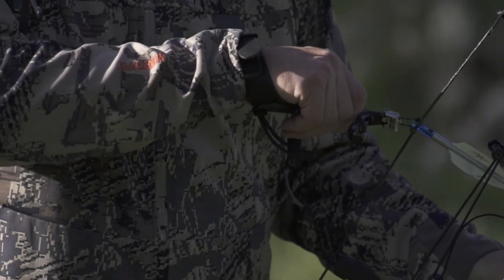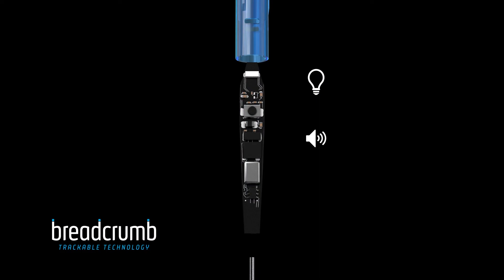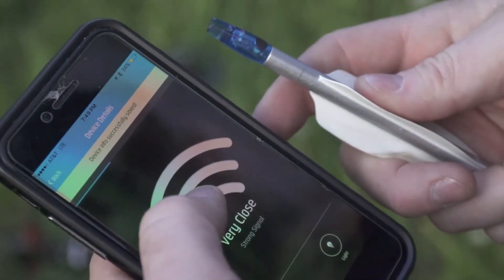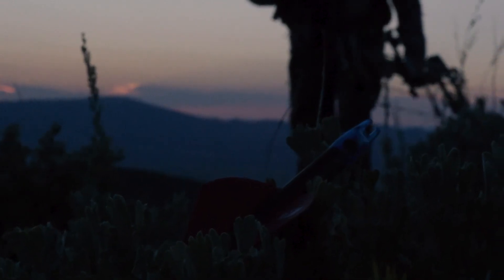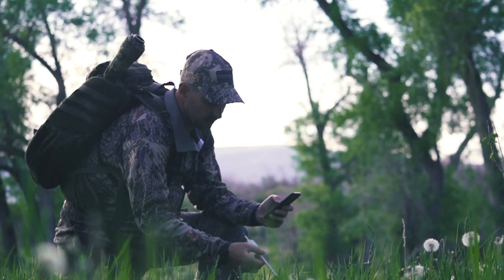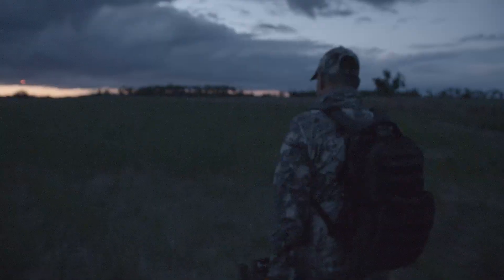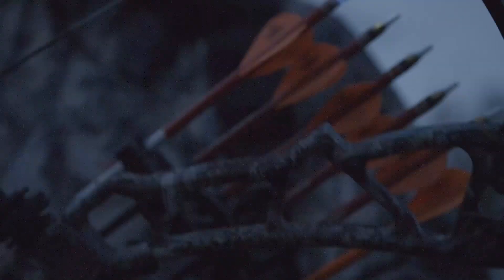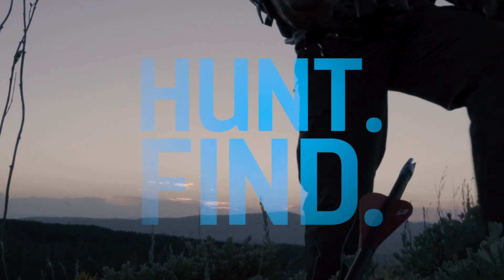Bluetooth Nock - Battery Management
Breadcrumb's Bluetooth Nock - Learn about the technology used to manage the battery.